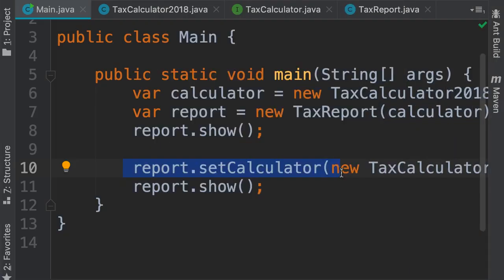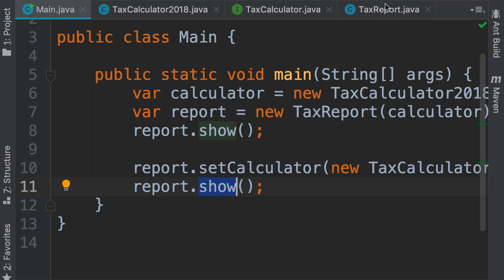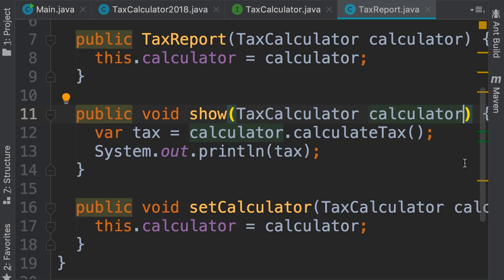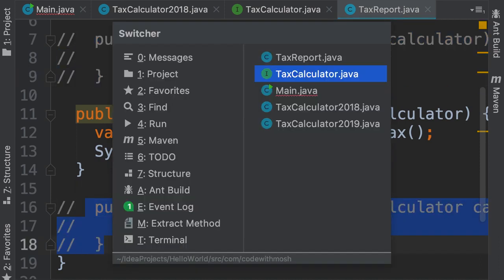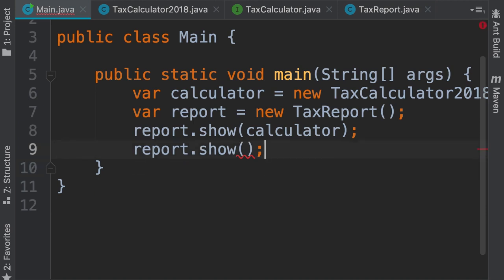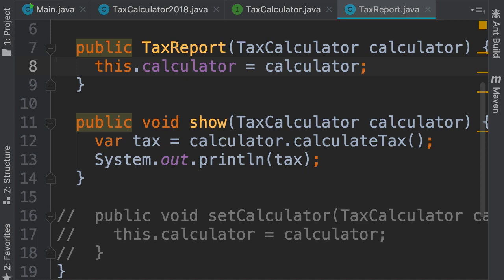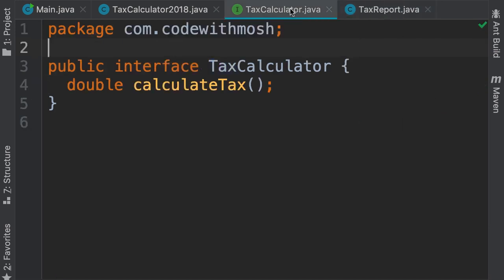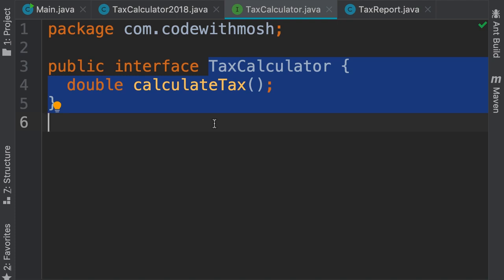54 Method Injection